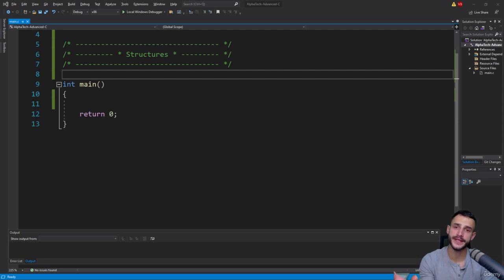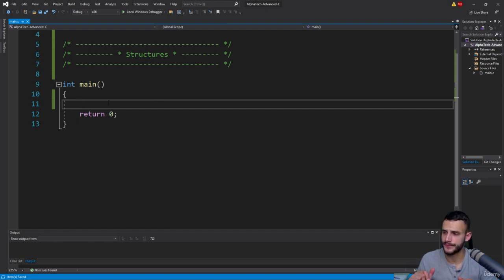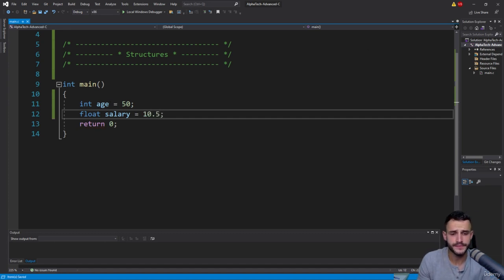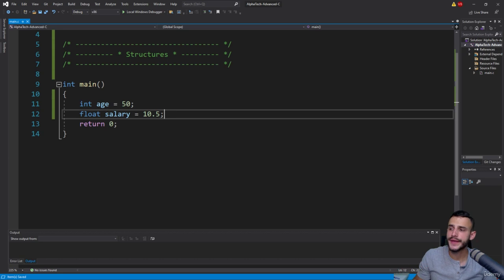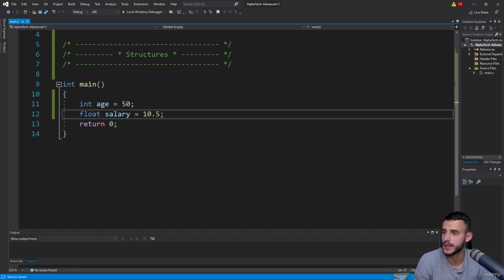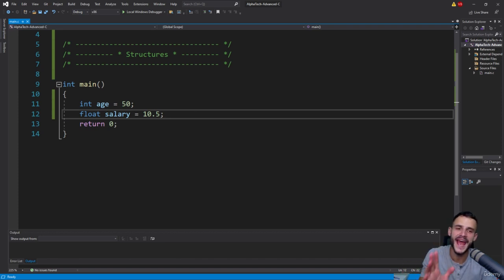Structure in C Programming Language | Introduction with Examples | Lecture 44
Description:
Welcome to Lecture #44 of our C programming series! In this session, we'll dive into the concept of structures, an essential feature that allows you to create your own composite data types in C. Structures enable you to group together variables of different data types under a single user-defined data type.

Key Concepts Covered:

Introduction to structures and their significance in programming.
Understanding the need for composite data types.
Defining and declaring structures in C.
Structure members and their data types.
Accessing structure members using the dot operator (.).
Using structures to represent real-world entities.
Practical examples demonstrating structure creation and usage.
Structures play a crucial role in organizing and representing complex data in a more readable and manageable manner. They are often used to model real-world objects and entities in programs.

Prepare to master the art of working with structures and enhance your coding skills by creating custom data types in C!